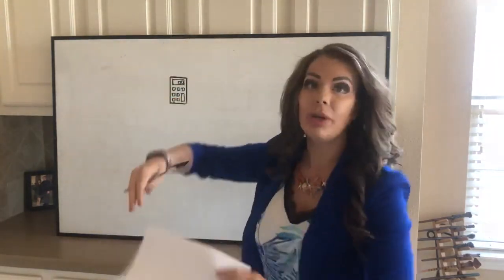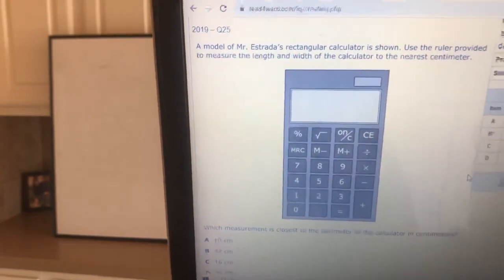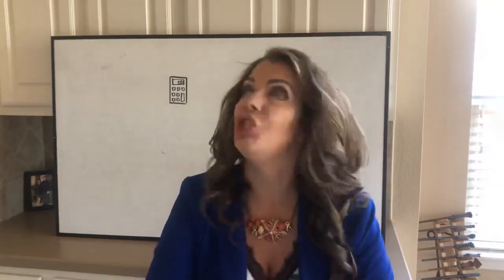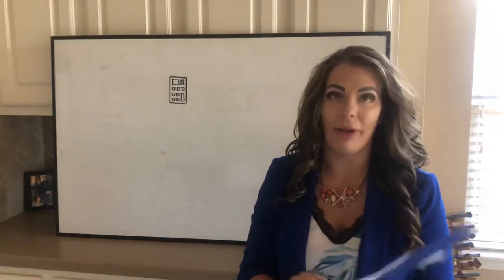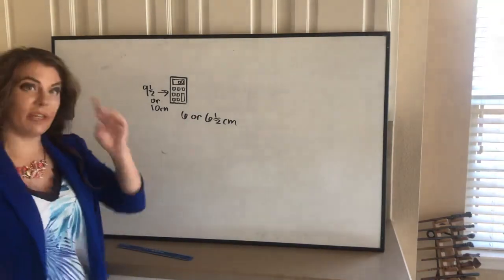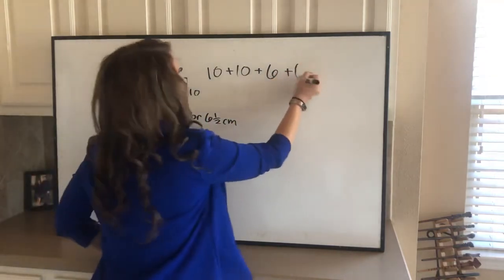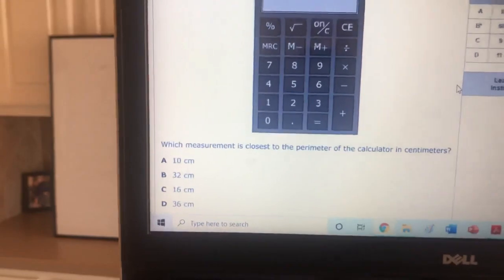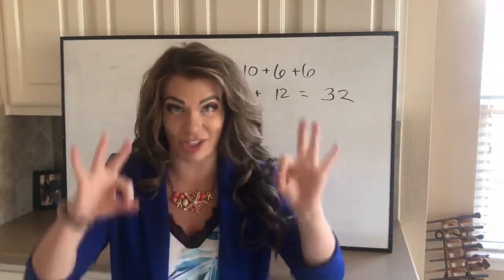Math Perimeter STAAR Practice Question #2